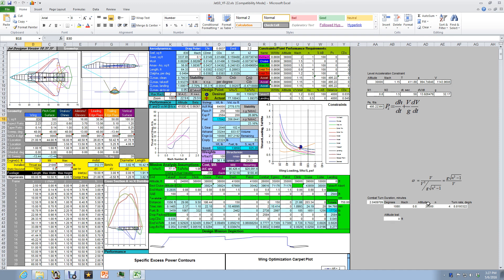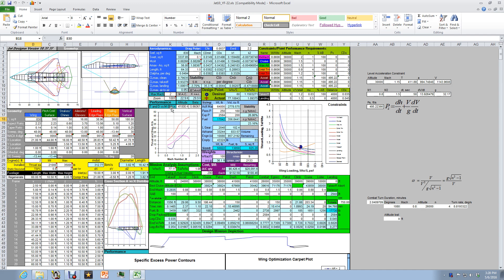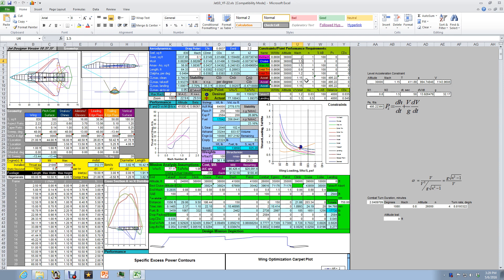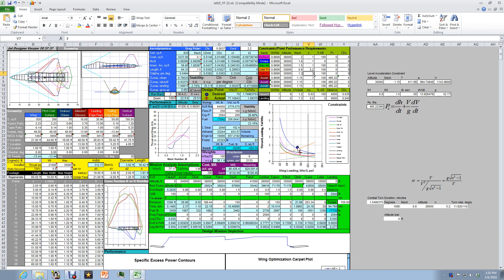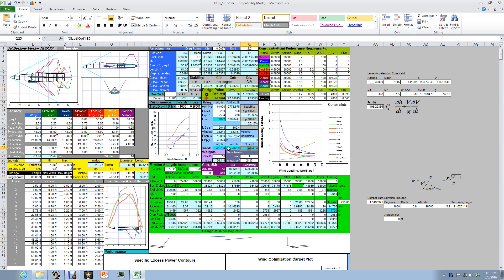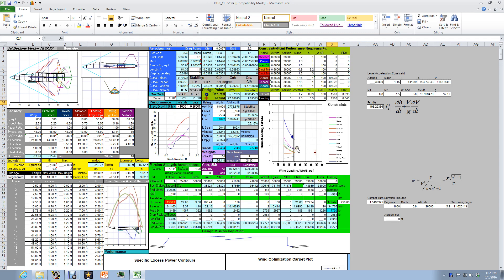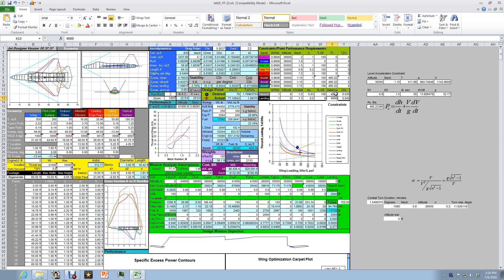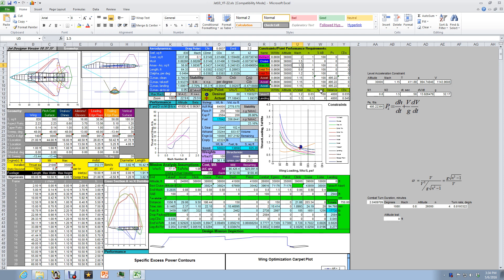Lesson 26 Video YF 22 Constraint Analysis